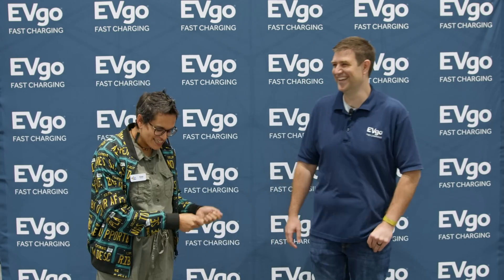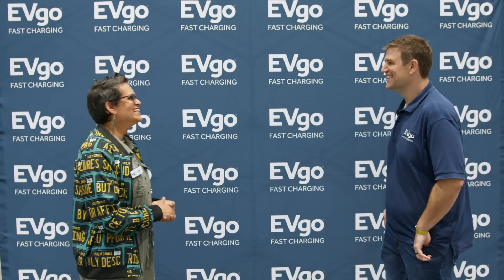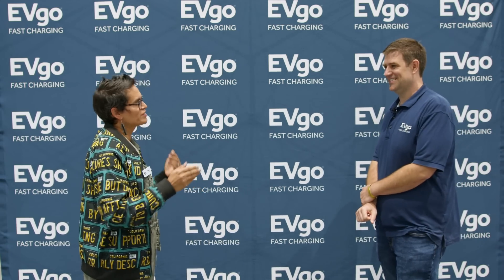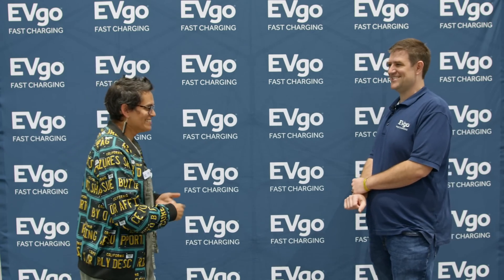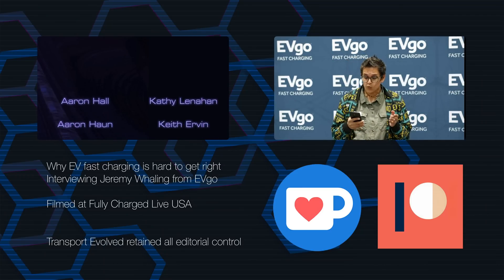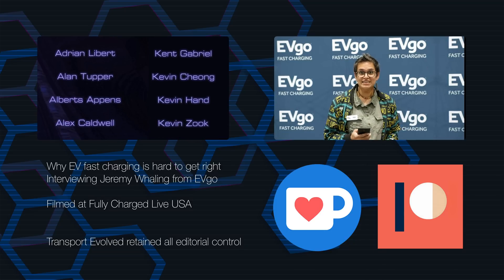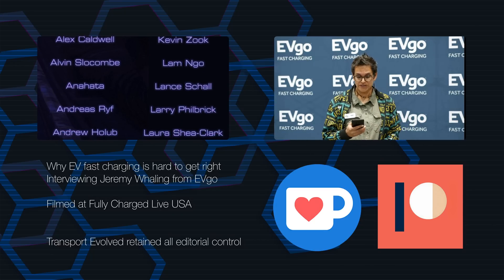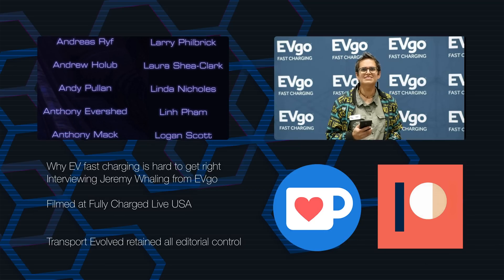DC Quick Charging For EVs Sucks - Here's Why It's Going To Get Better!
Unless you own or drive a Tesla (or only use Tesla's Supercharger network in Europe), you'll know that while DC quick charging provision has improved a LOT in the last decade, using public DC quick charging infrastructure can still be something of a gamble - especially in areas with limited quick charging infrastructure and limited EV ownership.
Having experienced issues with several networks on our way to Fully Charged Live, we caught up with  Jeremy Whaling, Senior EVSE Engineer at EVgo ,to discuss some of the problems facing DC quick charging deployment, covering everything from charging station reliability and roaming agreements to future charge technologies and Tesla's Supercharger stalls!
Presenter: Kate Walton-Elliott
Camera, Editor, Coloring:  Michael Horton
Art and Animation: Erin Carlie
Audio and Producer: Nikki Gordon-Bloomfield
Production Assistant: Moss Lu